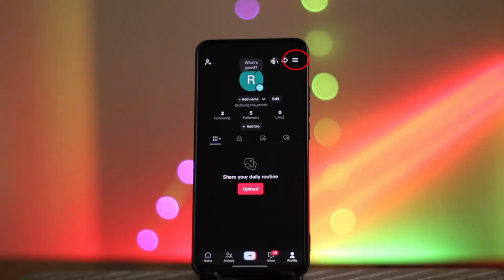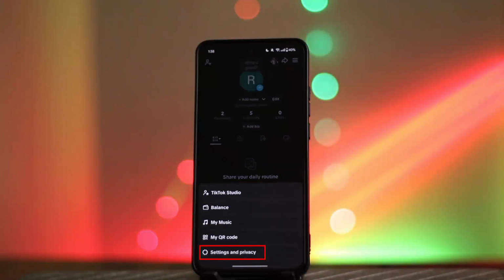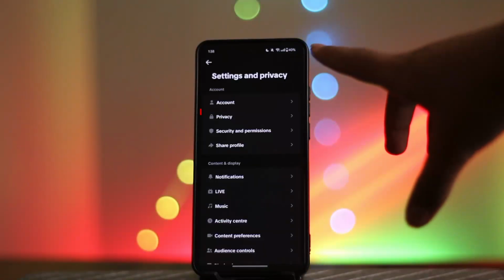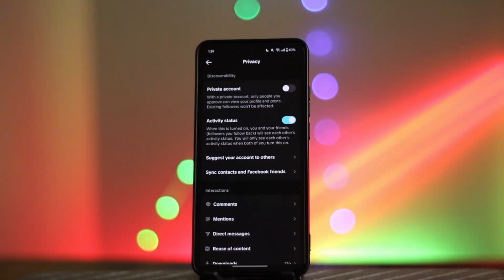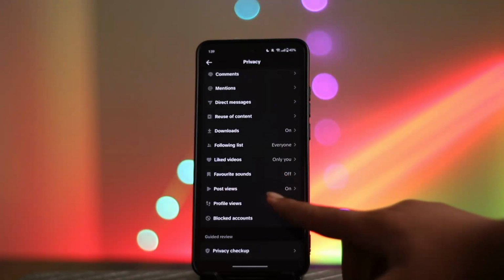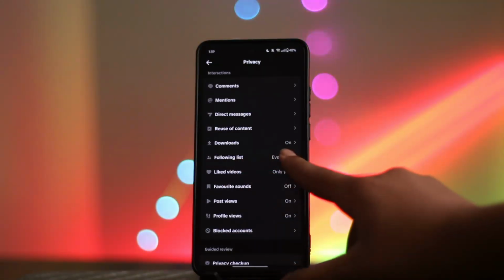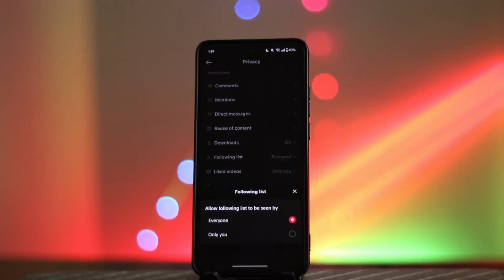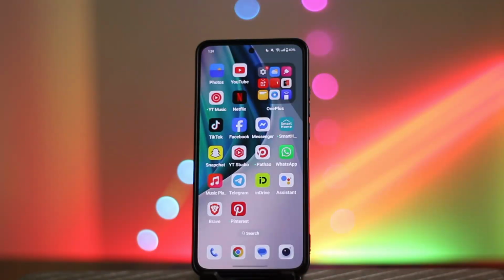How To Hide Following List On Tiktok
Hey guys, welcome to the channel! In today’s video, I’m going to show you how to hide your following list on TikTok so that no one else can see who you’re following. This is a great way to keep your activity private and maintain a bit more control over your account visibility.

First, go ahead and open the TikTok app on your phone. Once you’re on the home screen, tap on your profile icon in the bottom right corner of the screen. This will take you straight to your TikTok profile page where you can manage all your settings and preferences.

Now, in the top right corner, you’ll see a three-line icon — tap on that. From the menu that pops up, choose “Settings and privacy” which is located at the bottom. Once you're on the settings page, look for the section titled “Privacy” and tap on it.

Under the Privacy menu, scroll down to the section called “Interactions.” Here, you’ll see the option for “Following list.” Tap on that. You’ll be given two choices: “Everyone” and “Only Me.” By default, it is set to “Everyone,” which means anyone can see who you follow. But if you choose “Only Me,” your following list will be hidden from everyone else.

And that’s it! You’ve successfully hidden your following list on TikTok. Now only you will be able to view it.